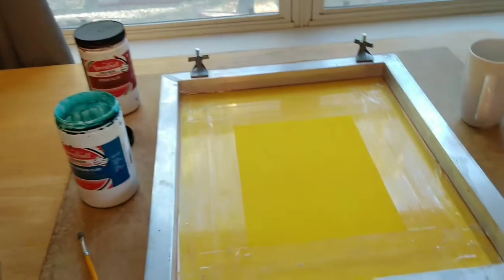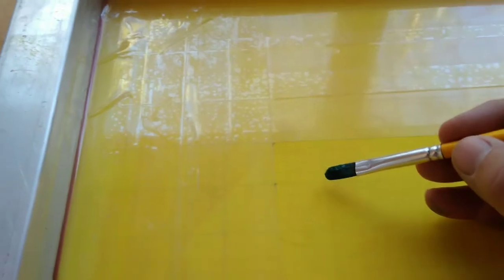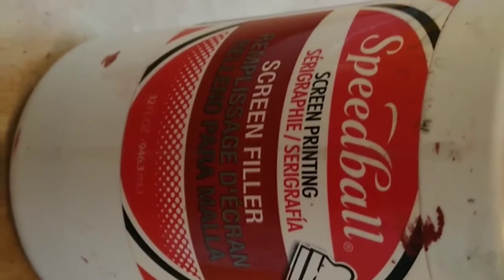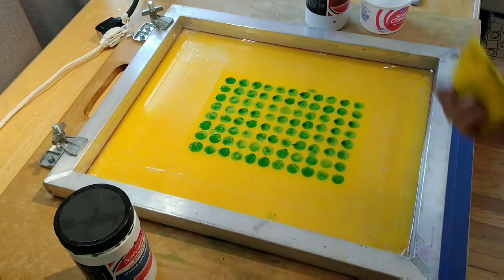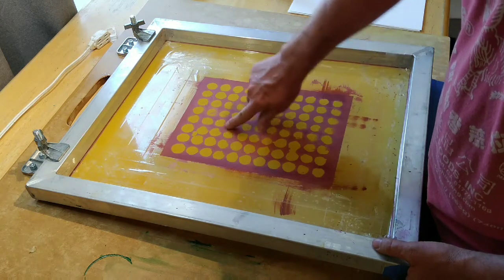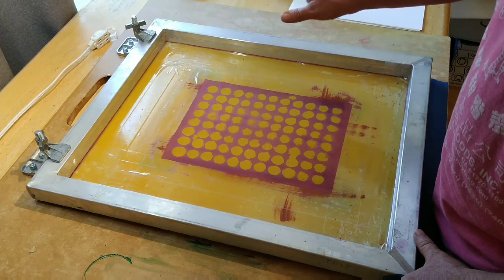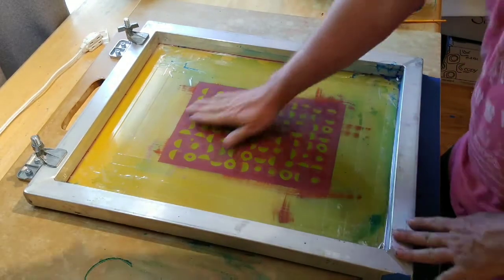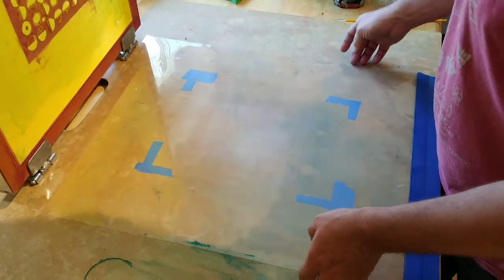Screen print: Reductive color using drawing fluid and screen filler.